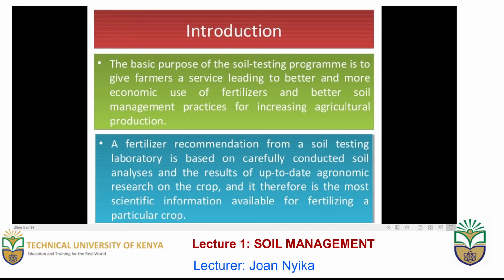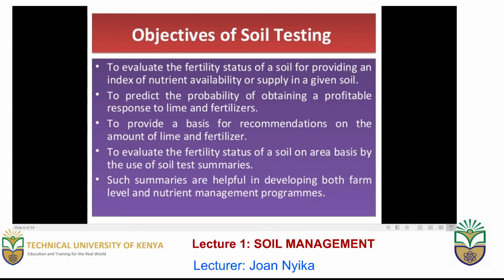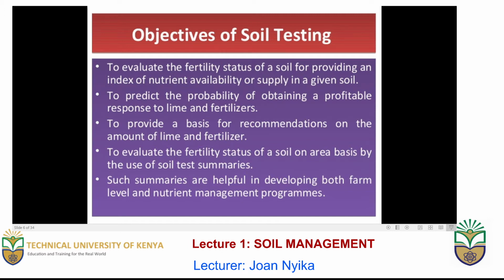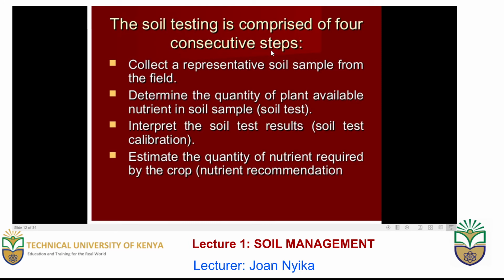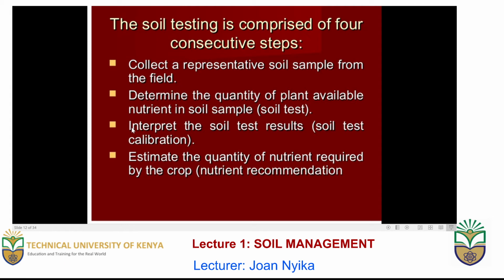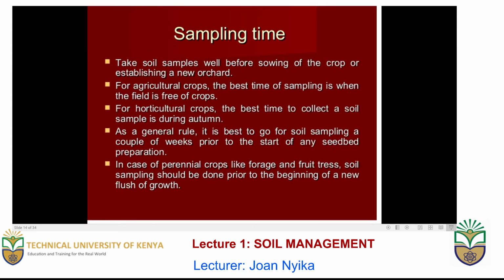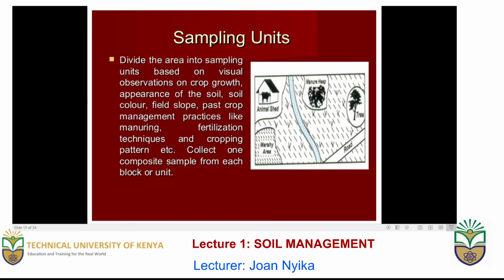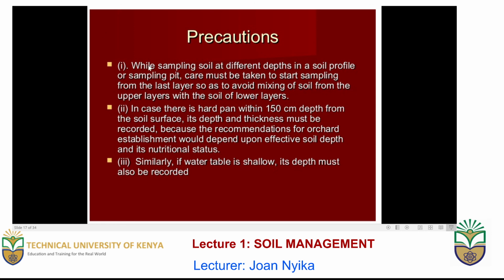Soil Testing Class 1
In this class the importance, principles and methods of soil testing are discussed.